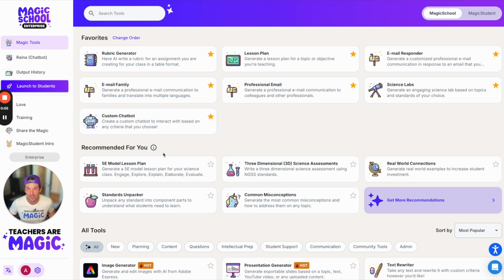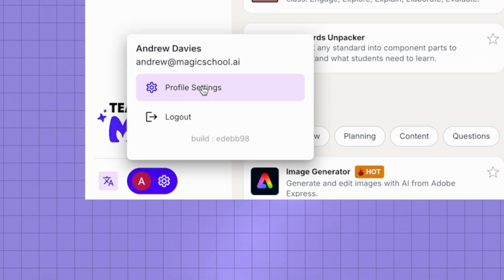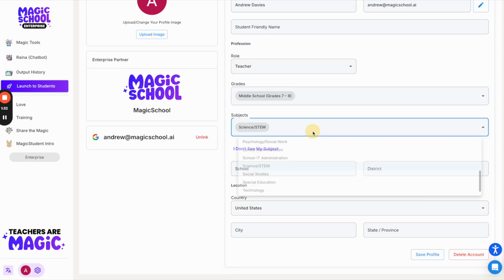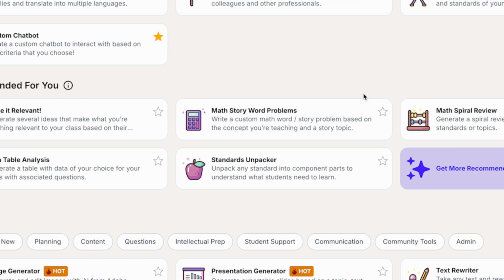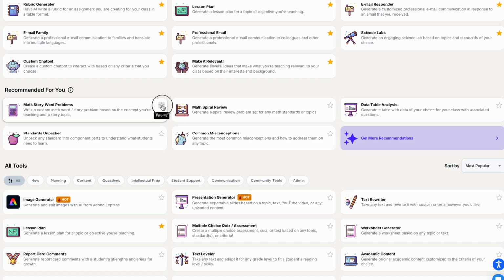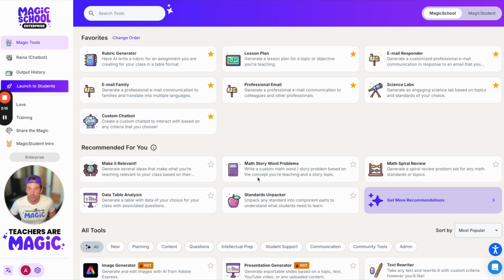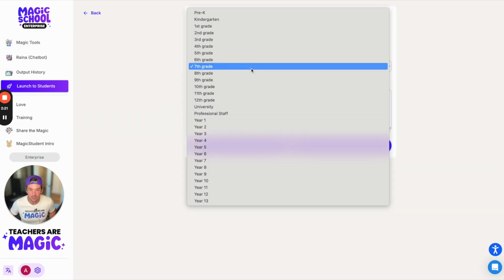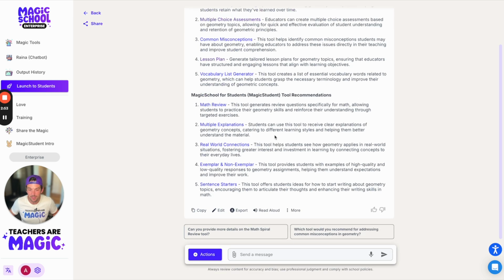MagicSchool AI Magic Minute: Setting Up Recommended Tools